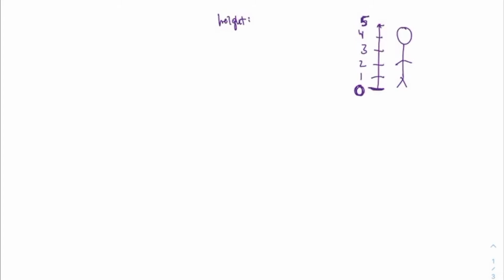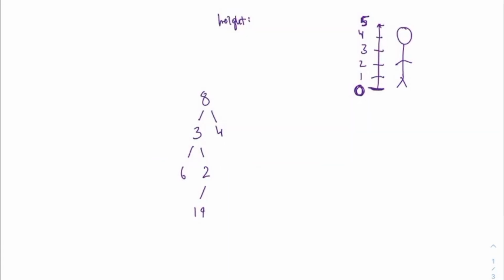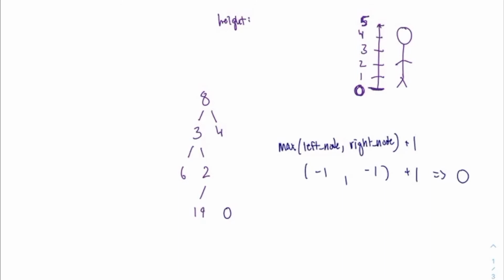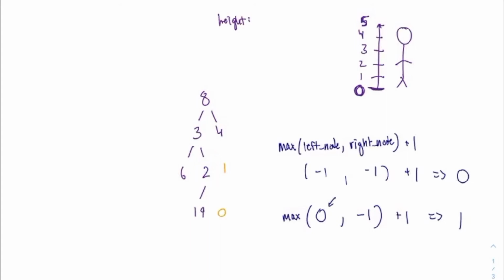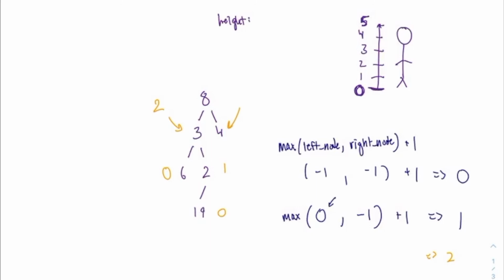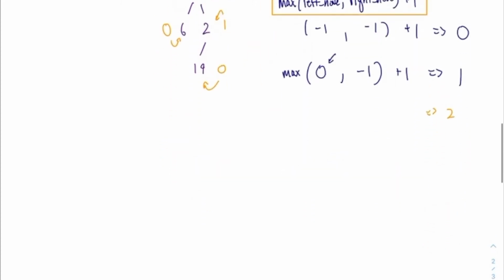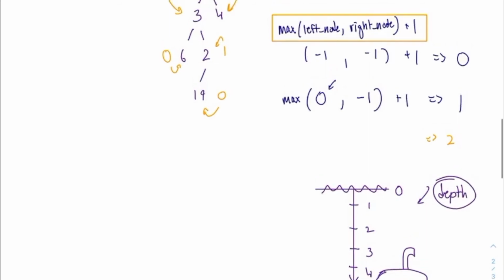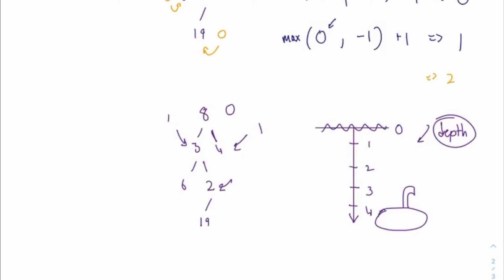Height and Depth: Binary Tree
In this video we'll be quickly going over the difference between height and depth of a node in a binary tree.

Skip to 0:55 to get straight into it!